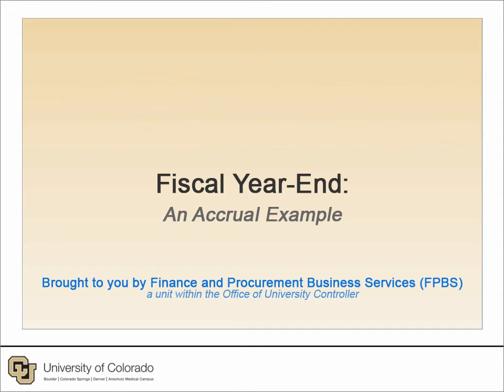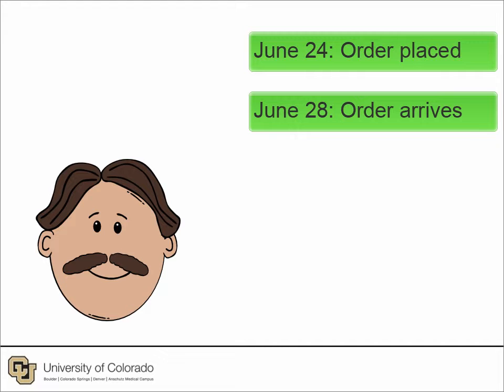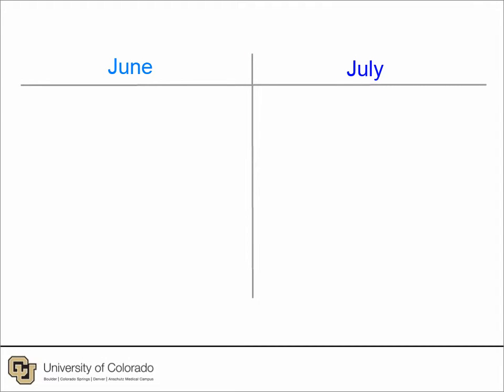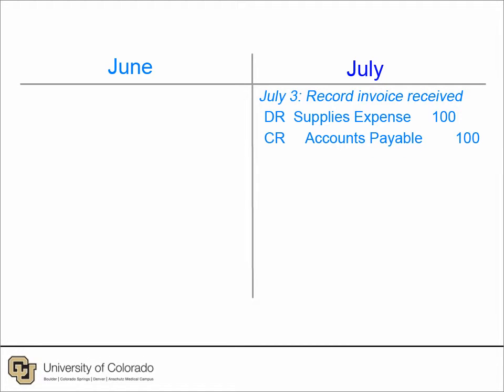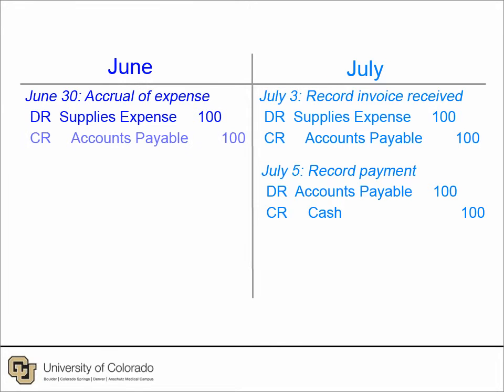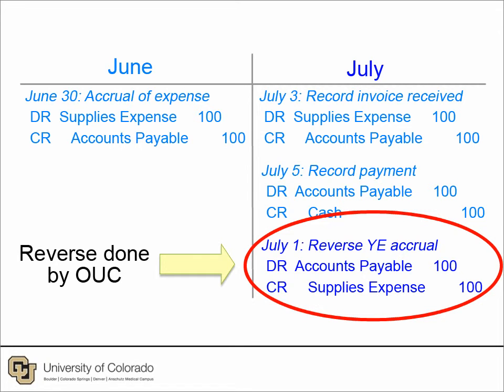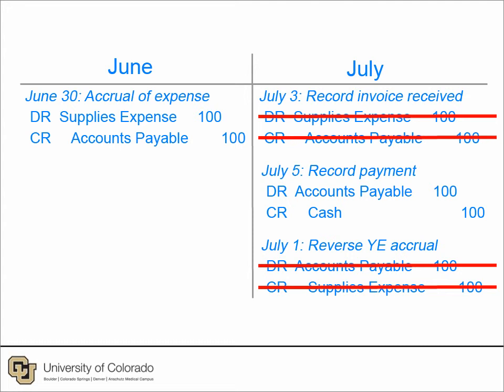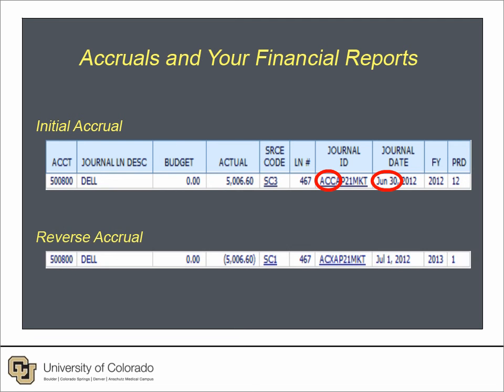Fiscal Year-End: An Accrual Example